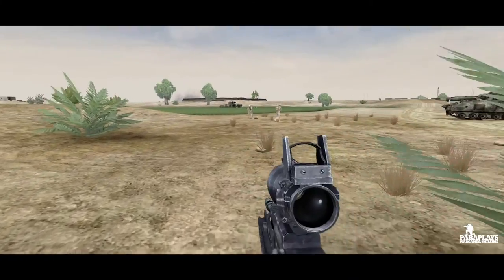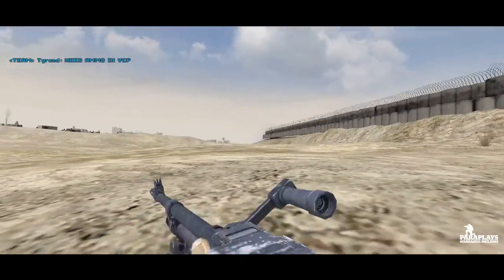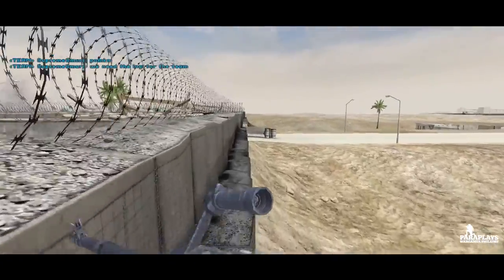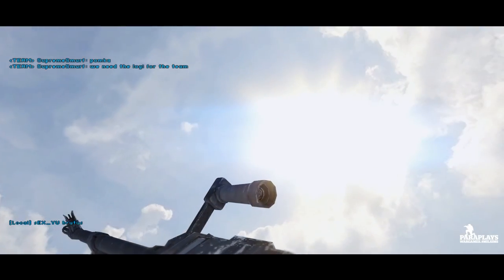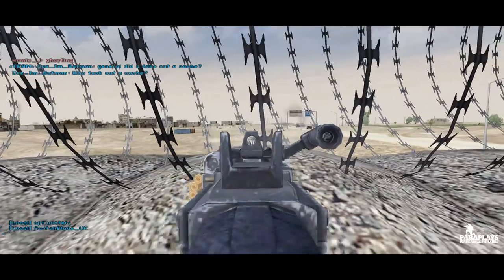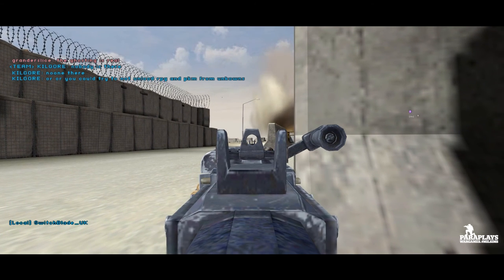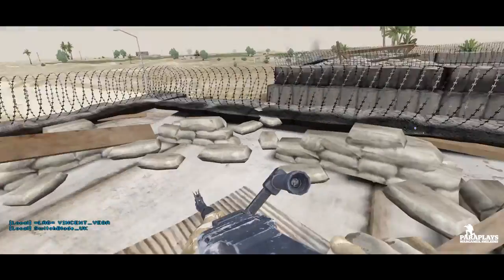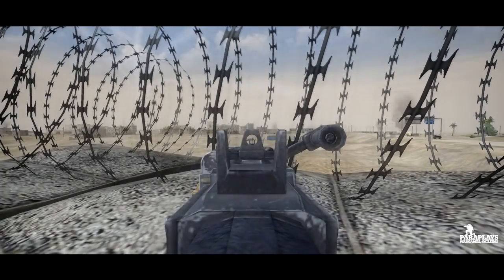Project Reality 1.39 ►British Black Watch - GPMG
Hello and welcome to The Black Watch fighting off the Taliban in a compound. We get head cam footage of a British GPMG op. Smash em.